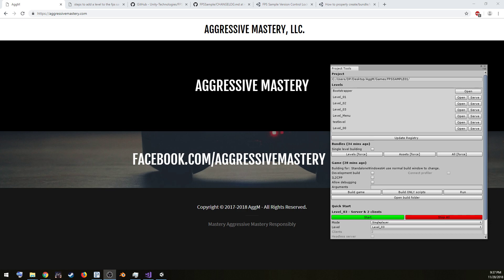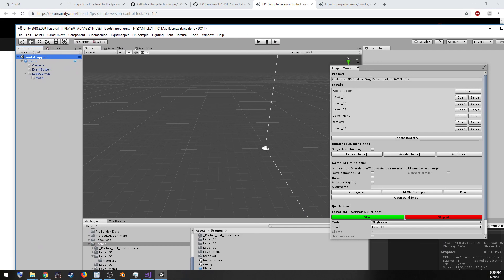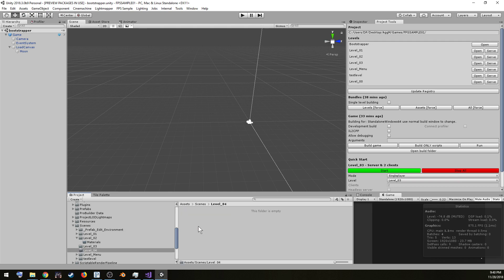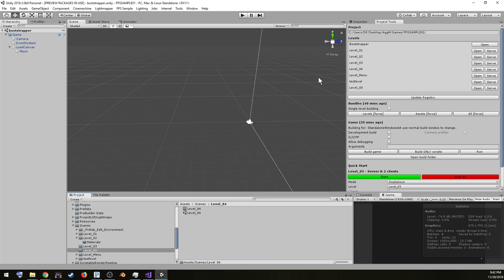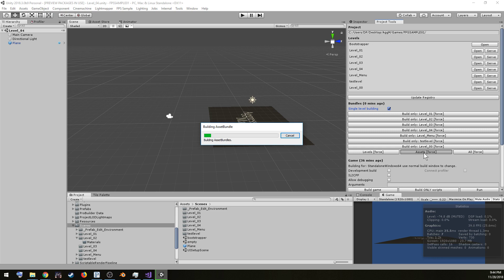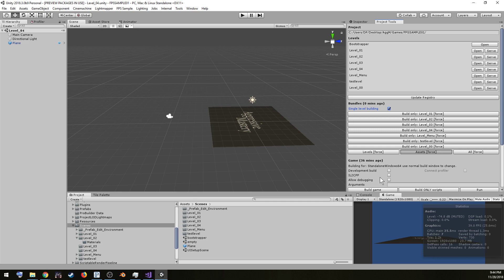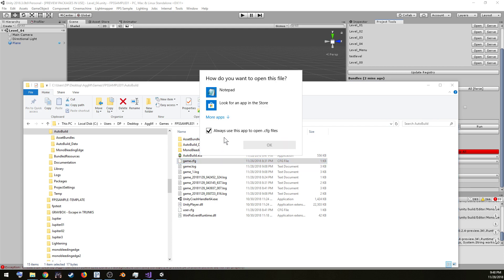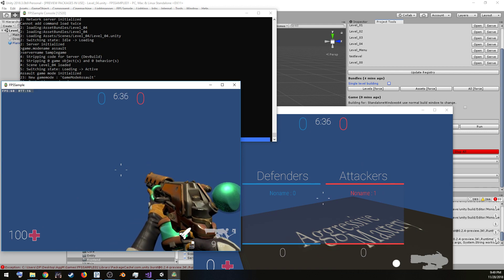Unity 2018 FPS Sample: Adding a BASIC New Level and Playing It. Aggressive Mastery Teachin' Film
Unity 2018 FPS Sample: Adding a BASIC New Level and Playing It.

!!! BE CAREFUL AT 11:20 mins - the game is AGGRESSIVELY LOUD!

Howdy Internet, its been a little bit. I'm back, and I am starting with video games. Unity released the FPS Sample, a multi-player game using a lot of the pre-release technology, such as the ECS system and new network code (non-UNET.) This is my first youtube vid, don't expect full mastery day one. That's step 1!

I can see this post in the future, the mention  of these technologies... as new as they are today, simple tomorrow.

I started out modding Duke Nukem 3D, then worked on Quake1 Team Fortress as a Level designer (hobby,)  then with Cliffe and Gooseman building the initial DE_(Destruction) map for Counter Strike, as a Modification of Half-Life 1. Unity and the FPS Sample is the modern day example of that ease of modding. Join me for the journey!

Film Notes Below - !!! BE CAREFUL at 11:20 mins in to the video, when the game launches, the sounds are AGGRESSIVELY LOUD!

Adding a new Level/Map to Unity FPS Sample
w/ Micah @ AggressiveMastery.com, Date: 11/28/2018 v1
Unity Build: 2018.3.0B9  FPS Sample Build: 1.1

Steps
1. Be sure you have already complied and successfully tested the FPS Sample Project Unity, as a Client/Server and are able to load levels. If you are having issues doing that, you should clear them up first.

2. Ensure Version control is disabled,

3. Create a new Level framework within unity

4. Update the Level selection method within MAINMENU.cs
 I added a line after Line ~74... to add new level name "level_04"

 (the "level names" are later placed in var "levelname" and used to start the level around line 144~)

5. Build the NEW LEVEL 04 in single level bundle mode.

6. Re-Build scripts ONLY to get the menu to correctly update with the new level.

7. Run and test that we can select via the Menu and load a 2 player server with the NEW LEVEL_04

8. Modifying your Level! Once you have build the scripts, in the future you need to just save your scenes and force-build the single-level bundles to update the levels. Rebuilding scripts is just needed, if you modify scripts. Such as we did, by adding a new level name to the mainmenu.cs

This video in 1080p may be posted some day on aggessivemastery.com, time willing. I am a team of one, but a heart of all your gaming hearts...

God Speed!